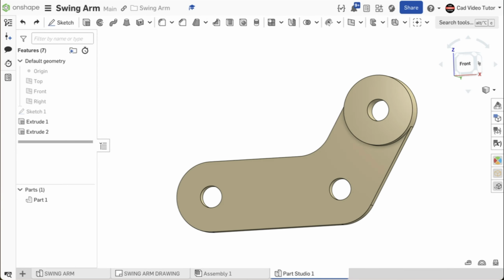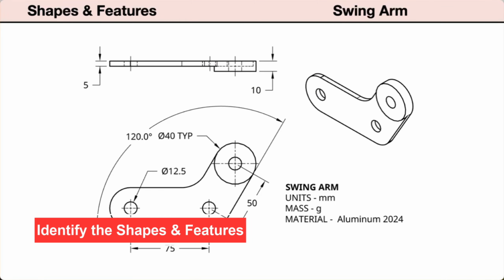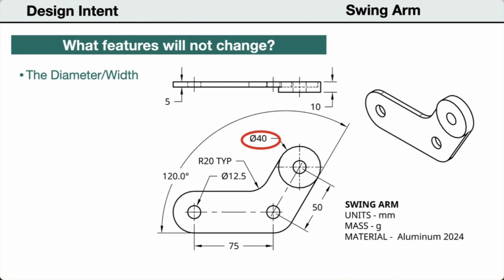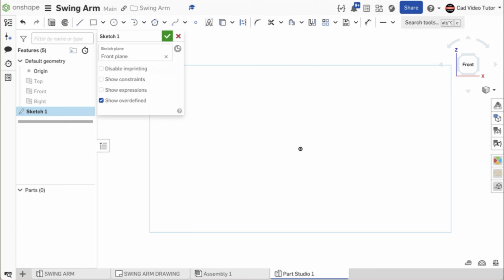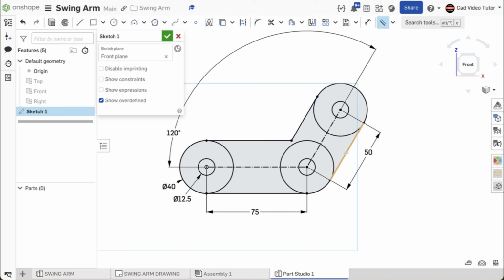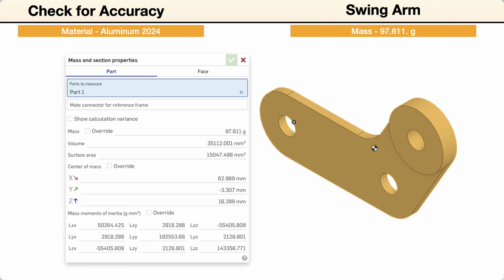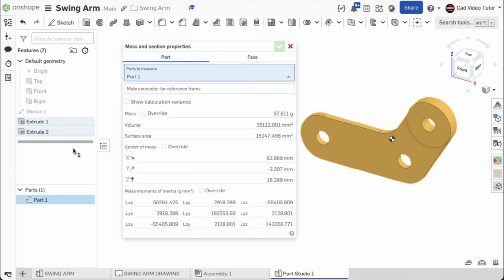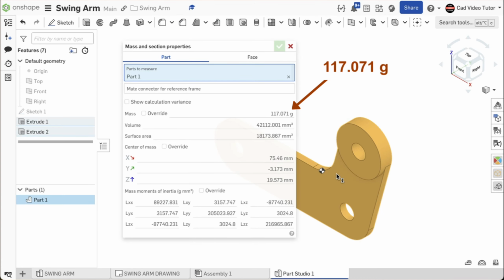SWING ARM - Learn Onshape with this Step by Step Project Tutorial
Learn 3D CAD modeling using Onshape.  This onshape tutorial provides step by step instruction to make this part called a Swing Arm..

Table of Contents:
00:00 Introduction
00:57 Read the Engineering Drawings
02:13 Review the Design Intent
03:00 Model the Swing Arm using Onshape
06:26 Check for Accuracy
07:59 Revise the Design

Get a FREE Onshape Account:
Summary: In this comprehensive Onshape CAD tutorial, you learn to design a high-performance swing arm by carefully interpreting detailed engineering drawings, establishing a robust design intent, and applying advanced 3D modeling techniques. The video walks you through creating an accurate base sketch—using essential tools like the center point circle, construction line, and dimension tool—and then building the model with features such as extrude and fillet, all while verifying the design through mass properties and the rollback feature. Key takeaways include mastering the end-to-end workflow from reading technical drawings to implementing design revisions that allow for predictive, error-free updates in Onshape.

ML1